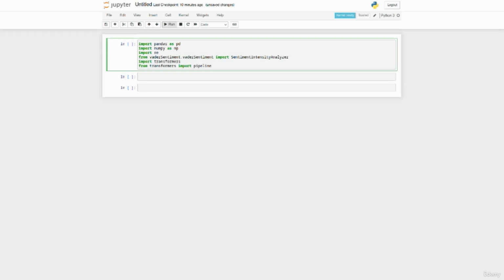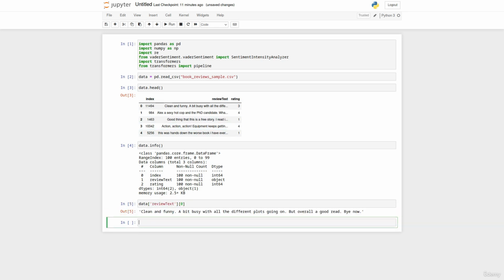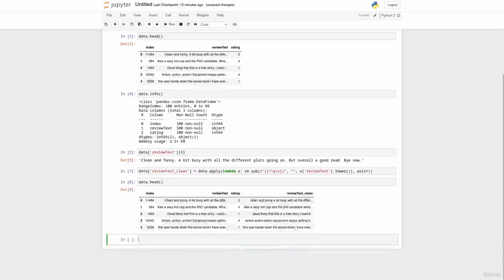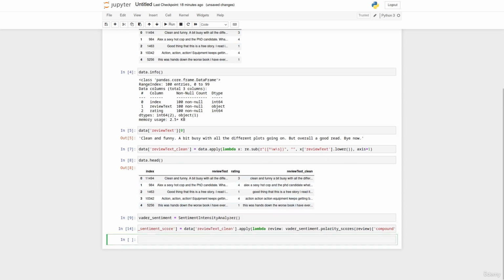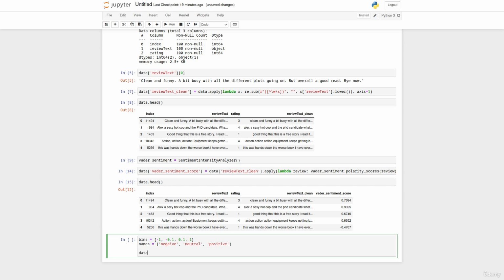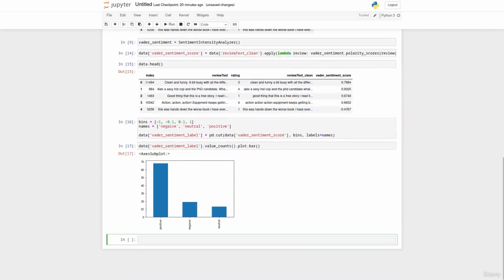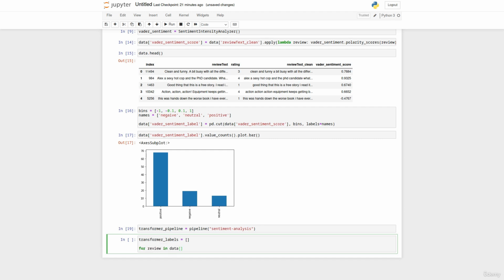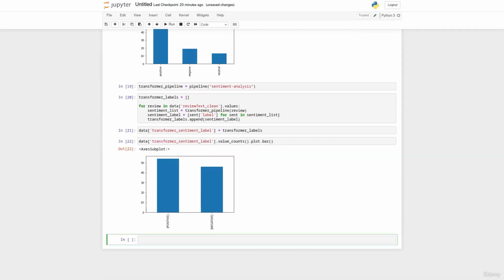116 Practical task